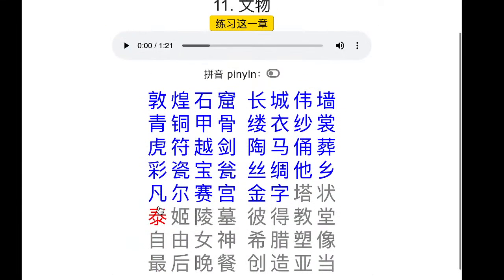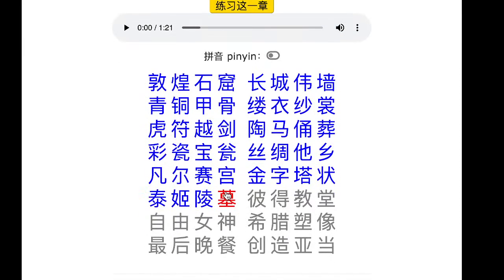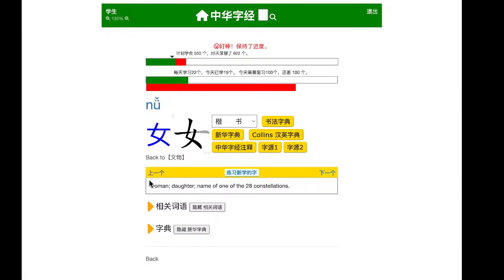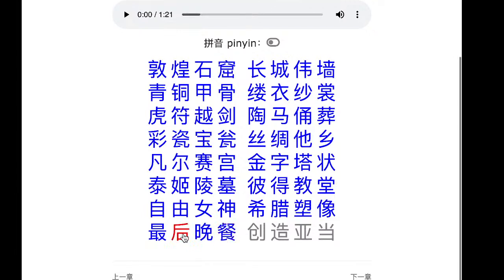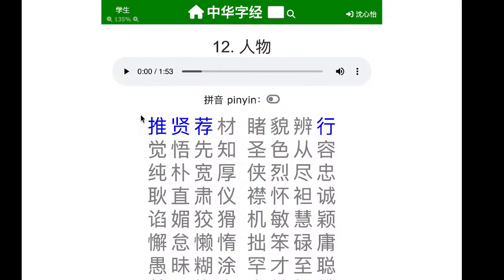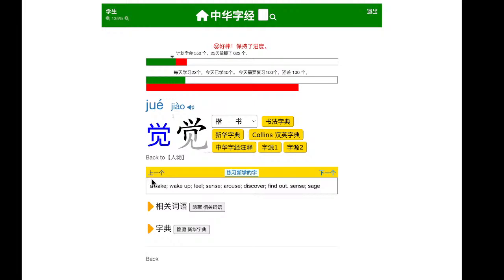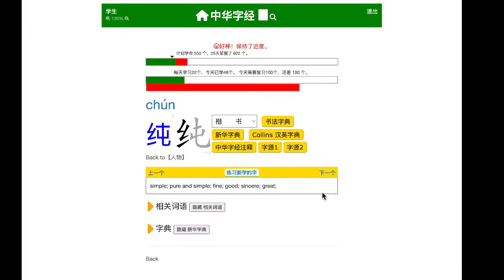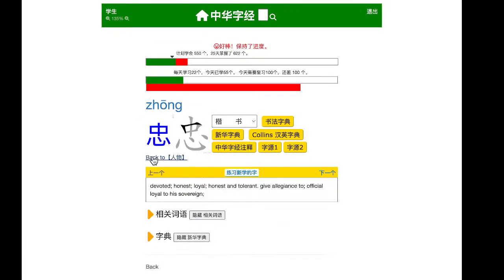中华字经 Lesson 23 - 2023 July 26